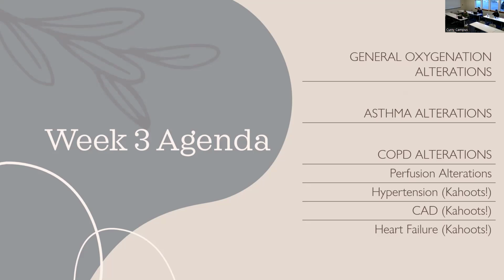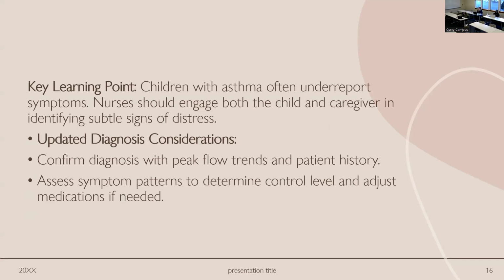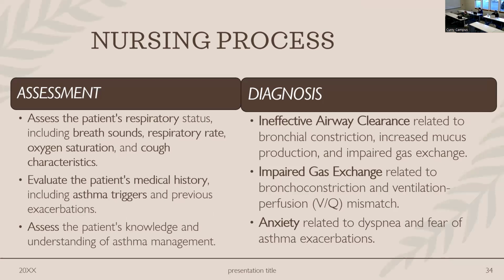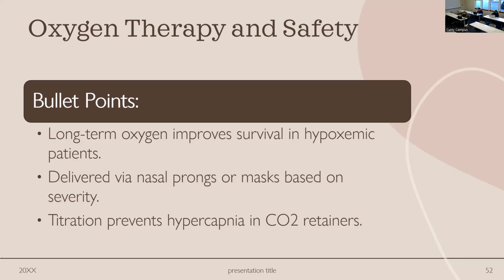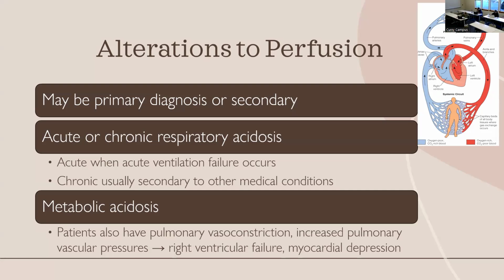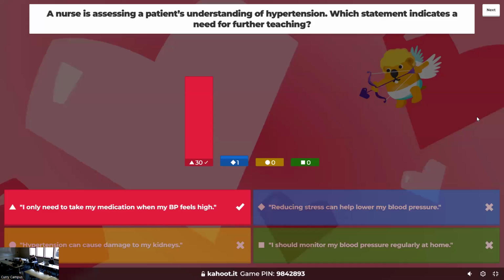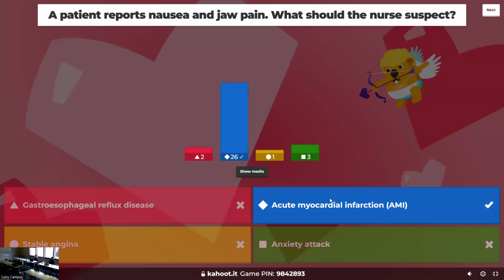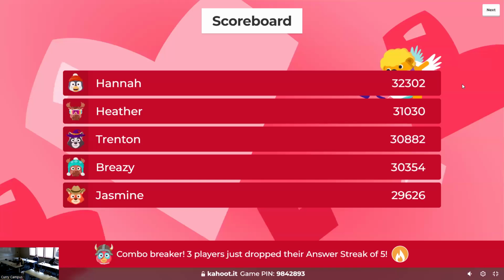Week 3 Resp Cardio Alterations Lecture